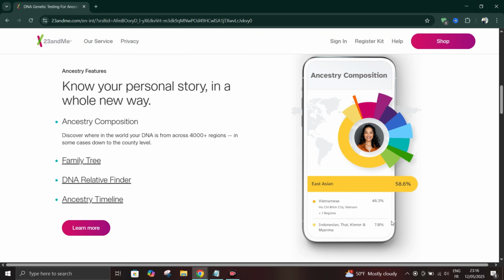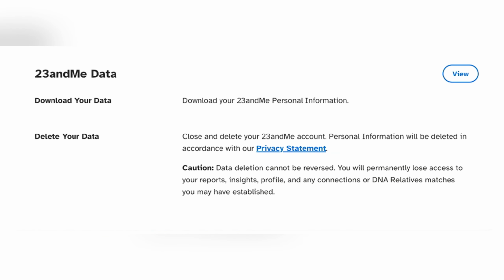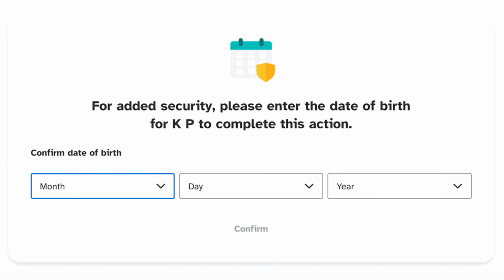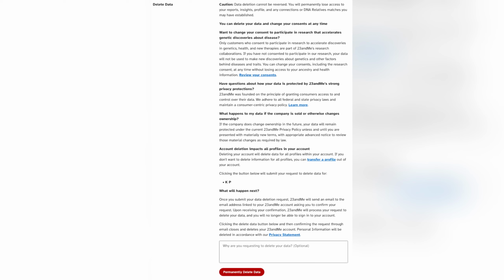How to Delete Your 23andMe Data (Step-by-Step Guide)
🔐 Worried about your data privacy on 23andMe? In this video, I’ll show you how to permanently delete your 23andMe data and close your account securely. Whether you no longer use the service or want to protect your genetic information, I’ve got you covered! 📝

✨ What you'll learn:

How to delete your 23andMe data 🔍

How to close your 23andMe account 🚫

Data retention policies explained 📑

Tips to ensure complete data removal ✅

💡 Why Delete Your 23andMe Data?
Protecting your genetic information is essential. Learn how to completely remove your data from 23andMe’s servers and take control of your privacy! 🛡️

💬 Share your experience if you've deleted your data!